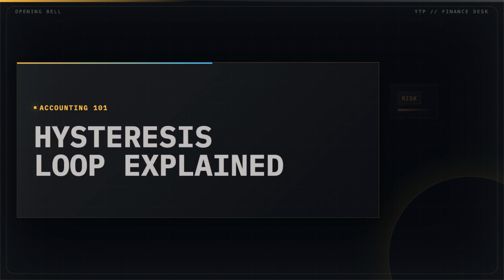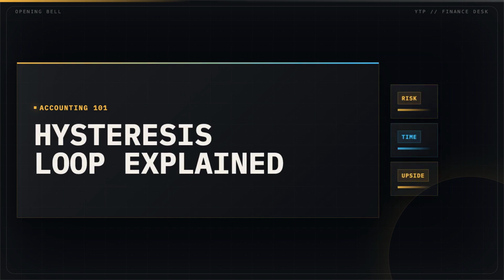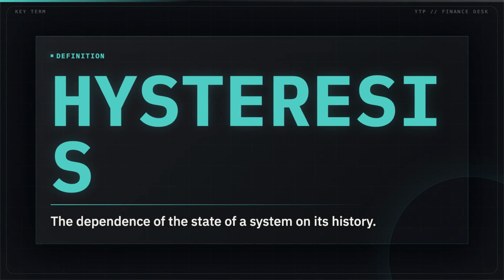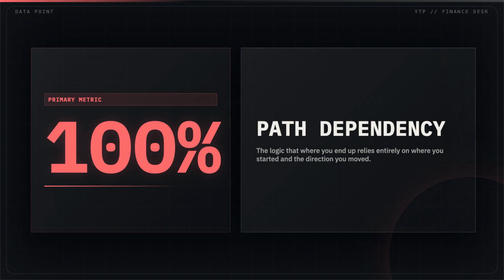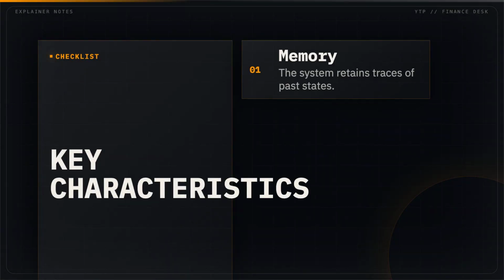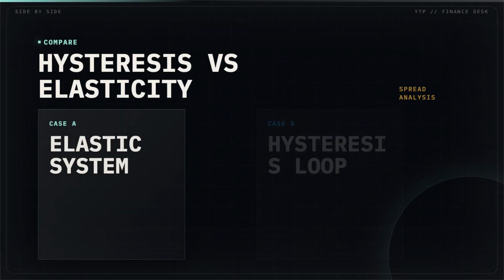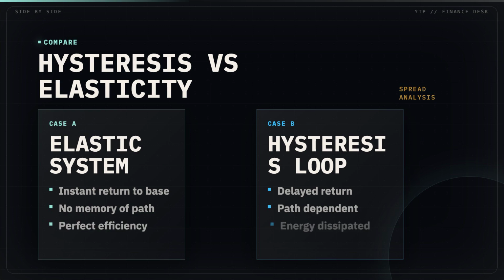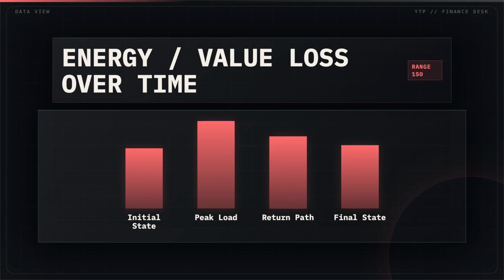The Entire Hysteresis Loop Explained in 2 Minutes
Struggling to visualize how magnetic materials retain energy? Learn the mechanics of a hysteresis loop, coercive force, and magnetic saturation in under ten minutes. See the fix in action.